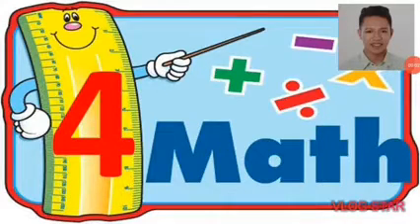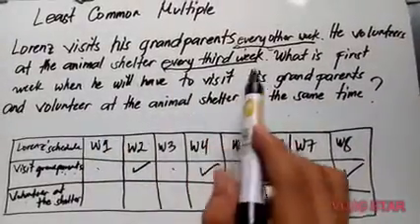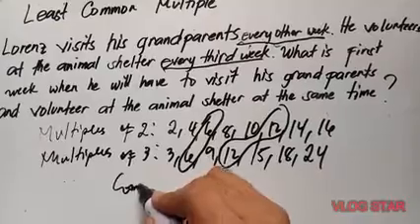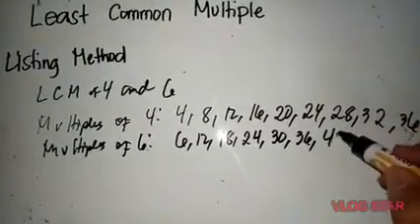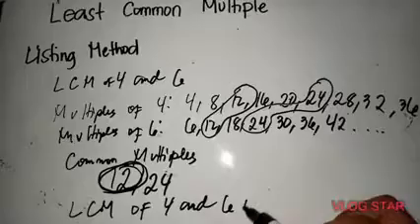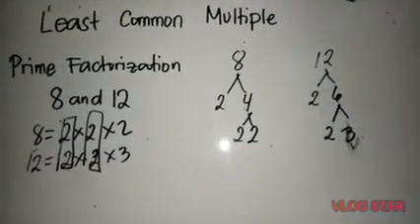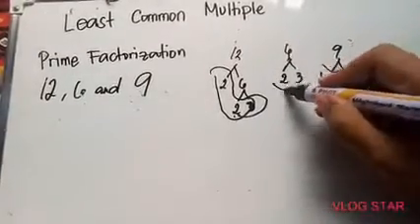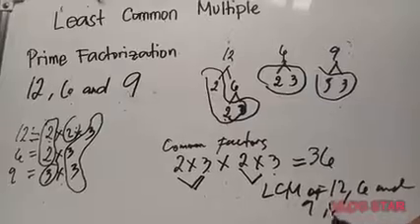Least Common Multiples